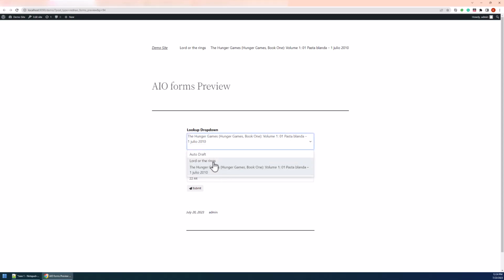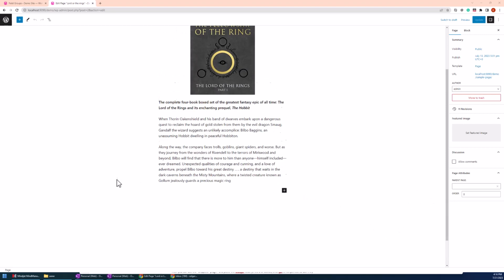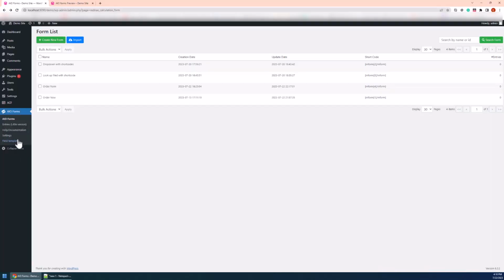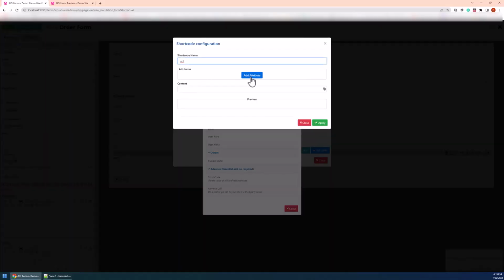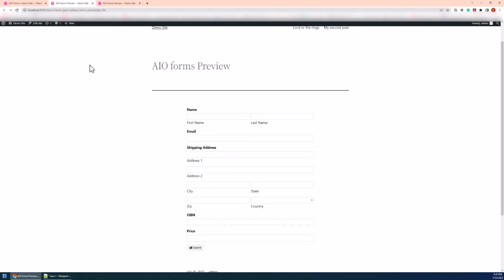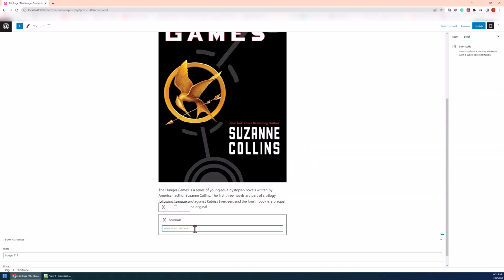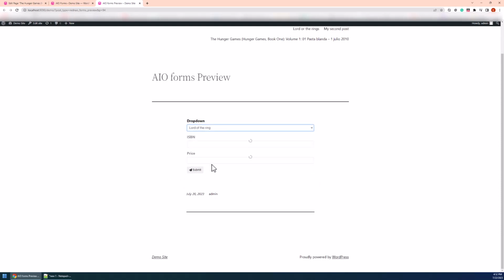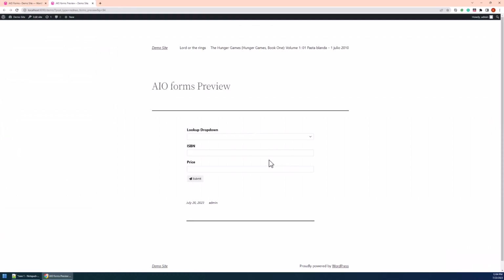Filling fields using shortcodes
Learn how to create forms that fill themselves using shortcodes. This combined with plugins like ACF let you reuse forms in different pages.